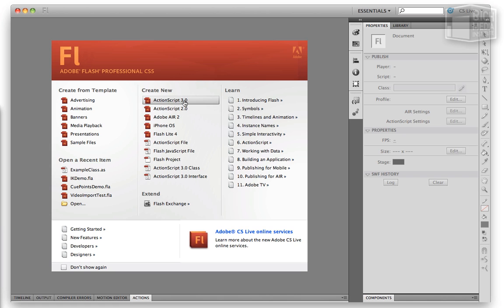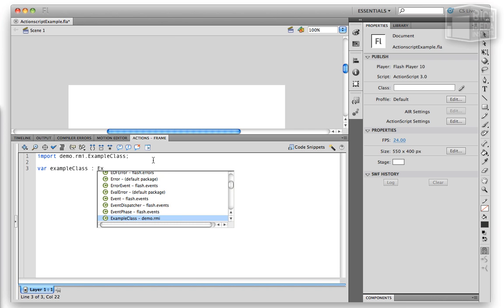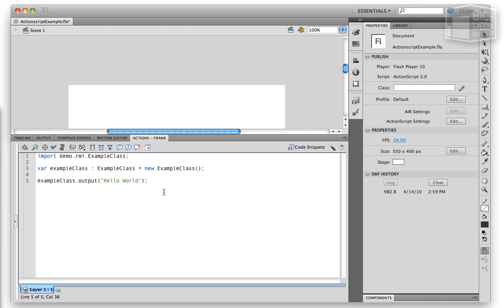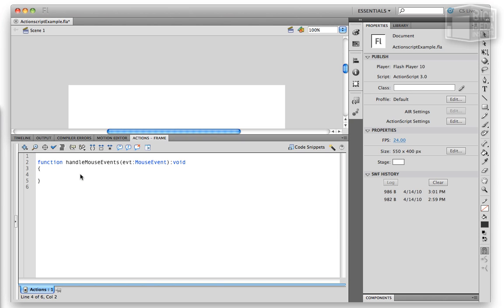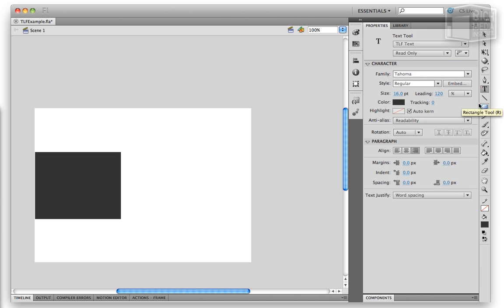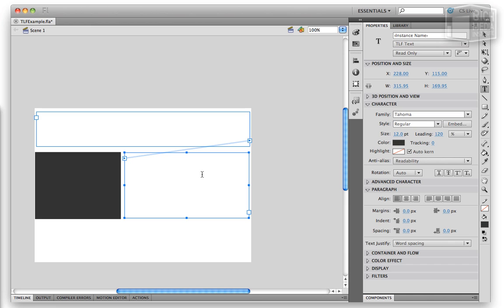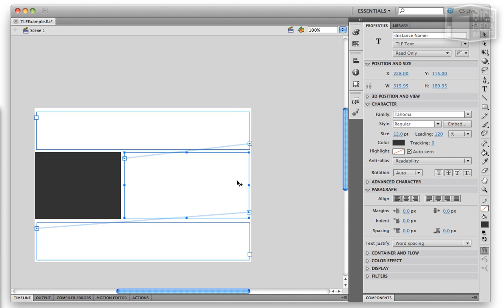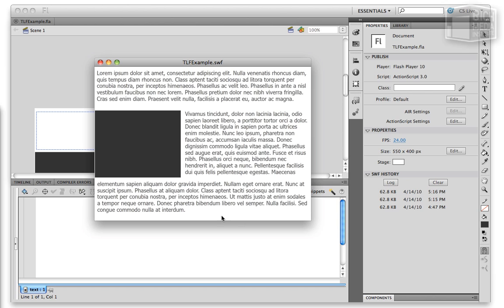Welcome to Flash CS5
There are a myriad of new features shipping with Flash CS5 in addition to the Multi-Touch Device packager. This video, excerpted from the free RMI course presents an introduction to these features, and will get you started with the updated tools within the Flash Professional CS5 IDE.